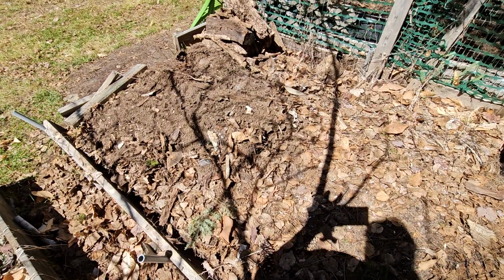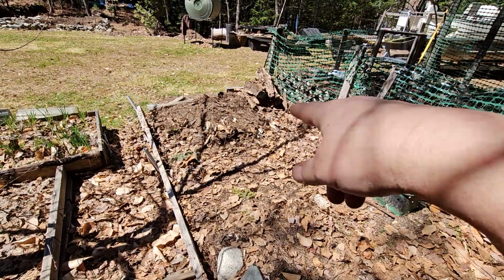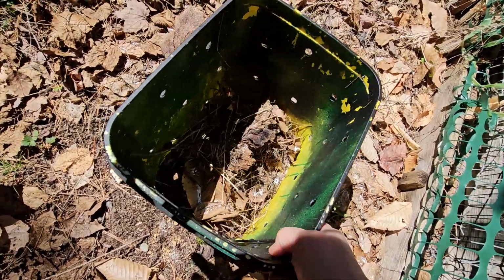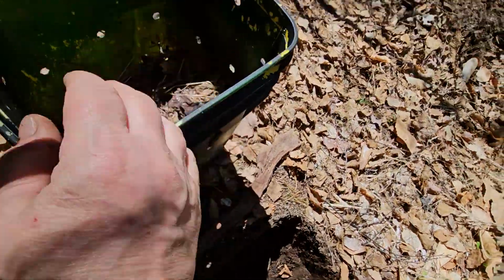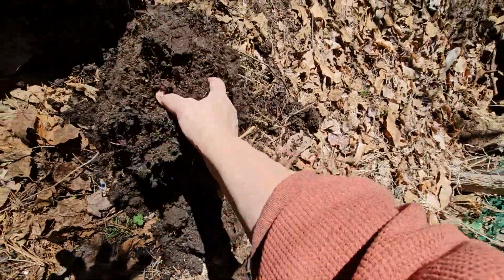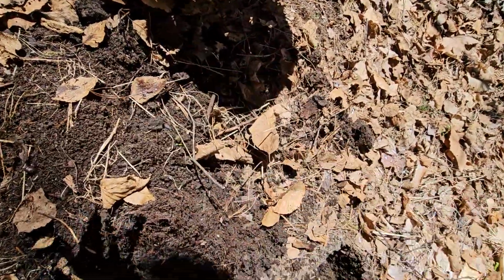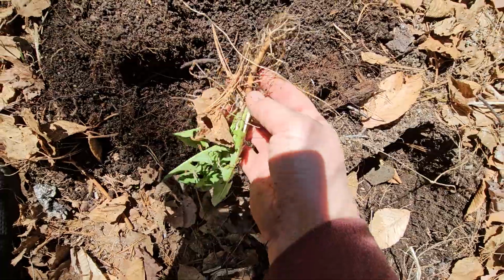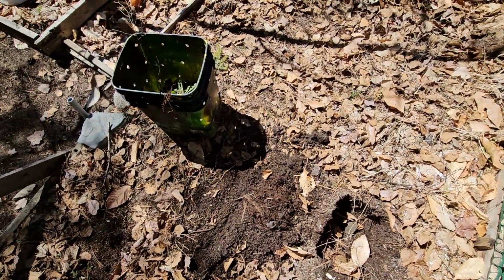"Key Hole" - In-Place Garden Composting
Willey's Dam Camp - Life Off Grid
29 April 2024